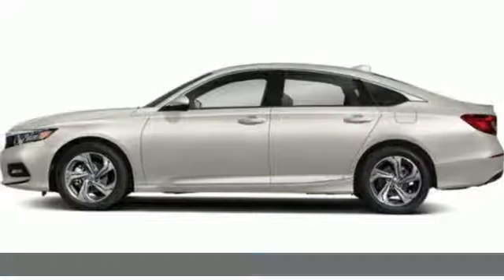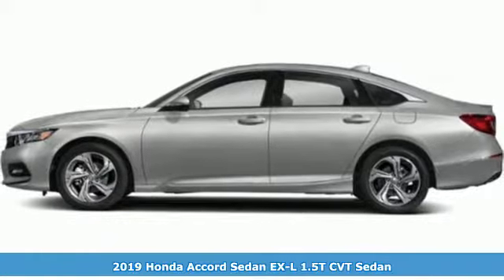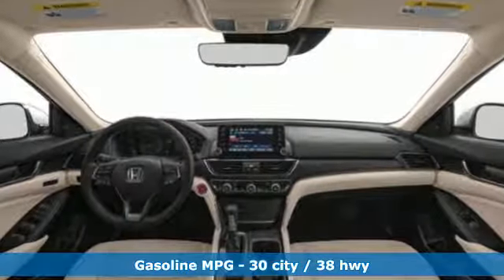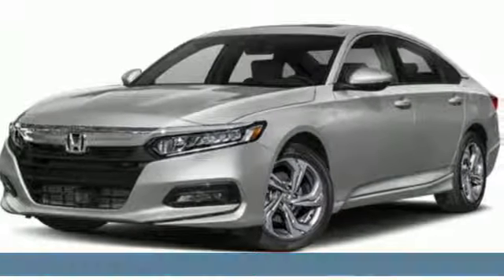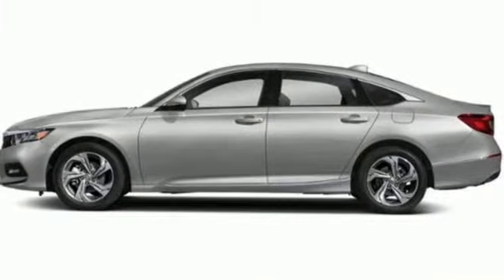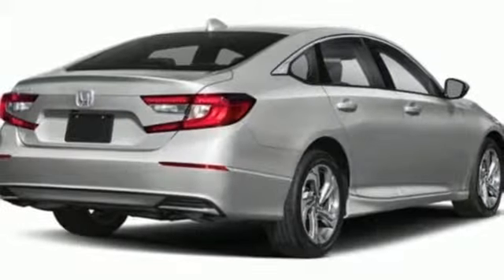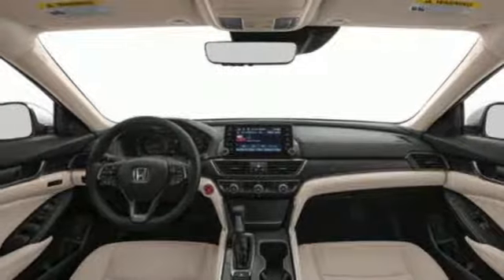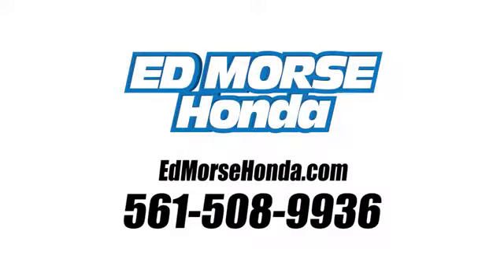New 2019 Honda Accord Sedan West Palm Beach Juno, FL KA118017 - SOLD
Year: 2019
Make: Honda
Model: Accord Sedan
Trim: EX-L 1.5T
Transmission: Automatic
Color: WX/Platinum
Stock #: KA118017
VIN: 1HGCV1F55KA118017
This 2019 Honda Accord Sedan EX-L 1.5T is offered to you for sale by Ed Morse Honda. You've found the one you've been looking for. Your dream car. You can finally stop searching... You've found the one you've been looking for. You could keep looking, but why? You've found the perfect vehicle right here. Based on the superb condition of this vehicle, along with the options and color, this Honda Accord Sedan EX-L 1.5T is sure to sell fast.

Address:
3790 West Blue Heron Boulevard